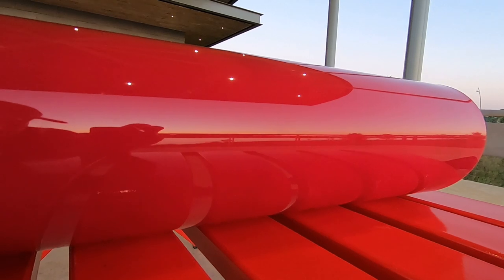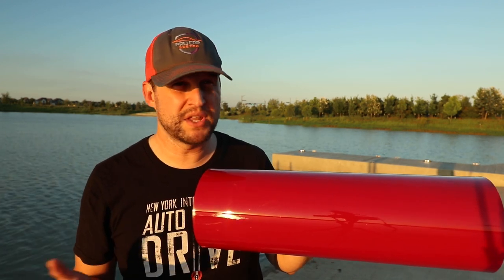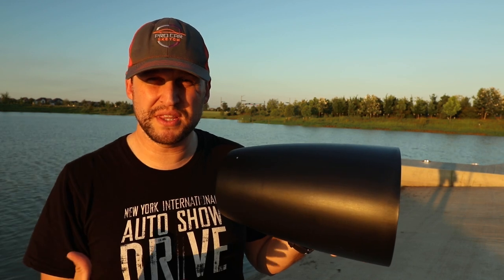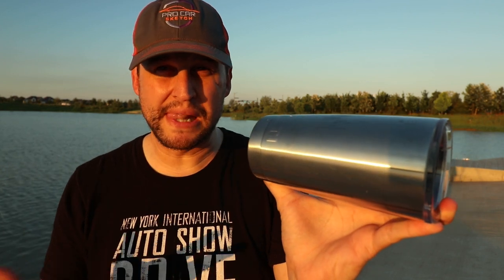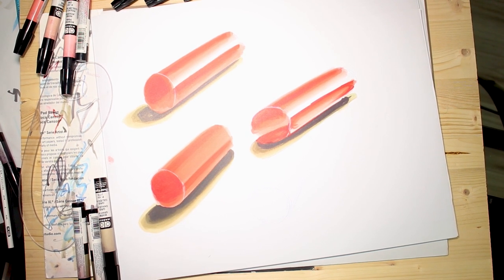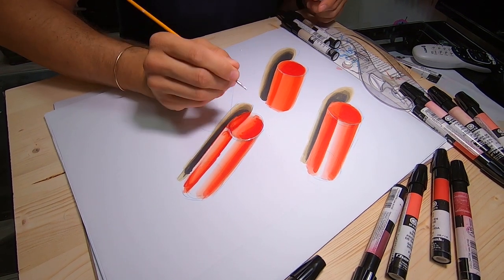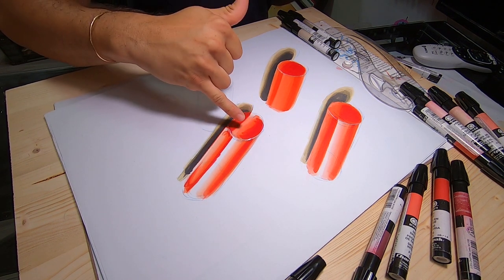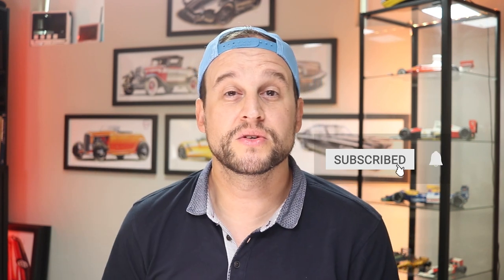Material reflectivity intro to car design sketching by Rod Camus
On this video I will teach you the basics of how to make your cars look shinny. You will learn what makes an object mat, semi glossy, shinny or chrome.
It is a long one, but I want you to be p[sentient and understand the basics. It will make sketching cars a lot easier in the future.
So sit down and enjoy.
Give me your feed back to keep improving my videos.